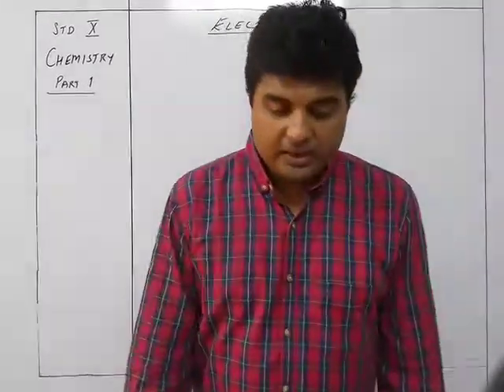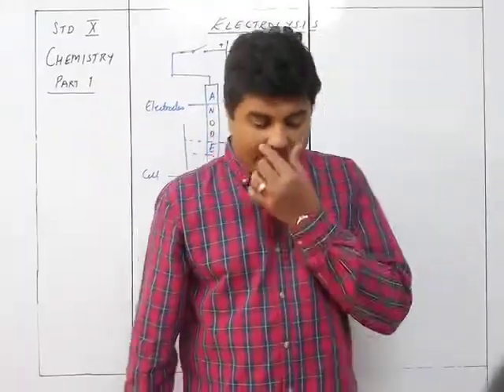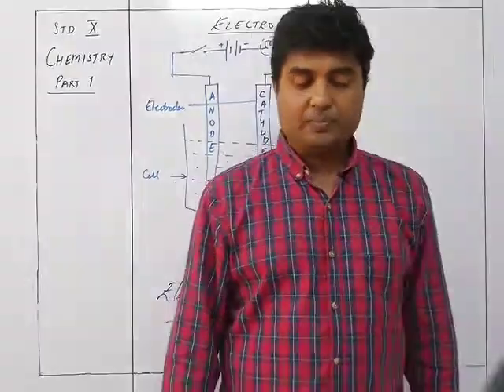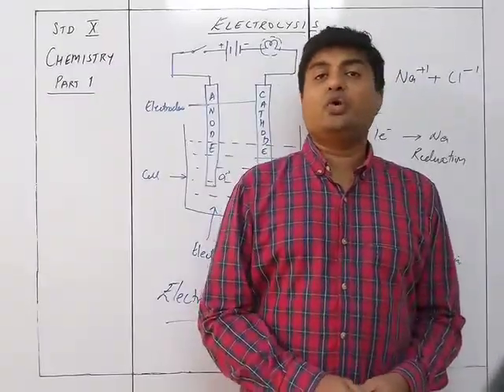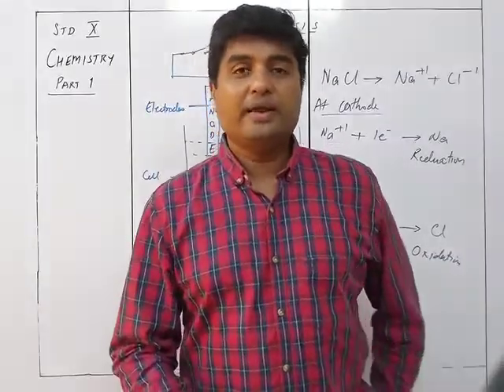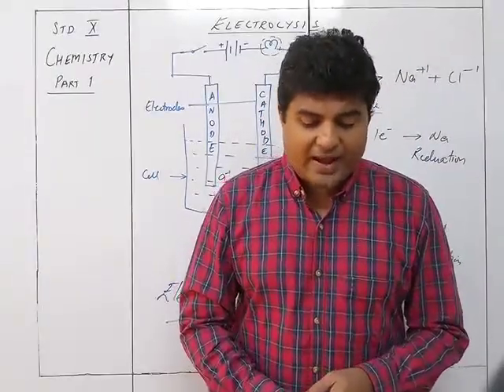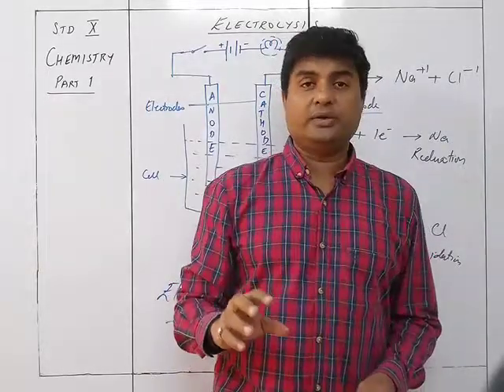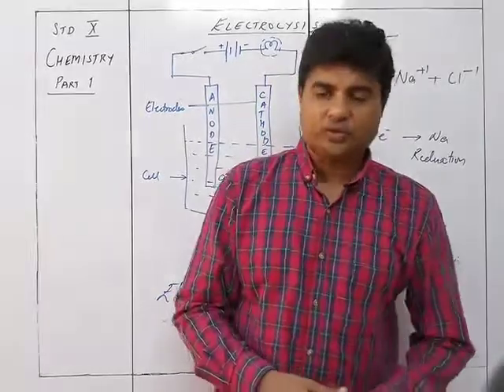Chemistry X Electrolysis Part 1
Chemistry X Electrolysis Part 1 Bhavin Sir's Tutorials Source Viraf Dalal text book